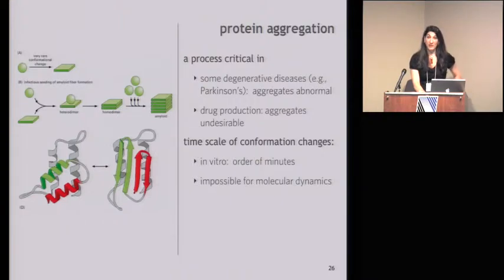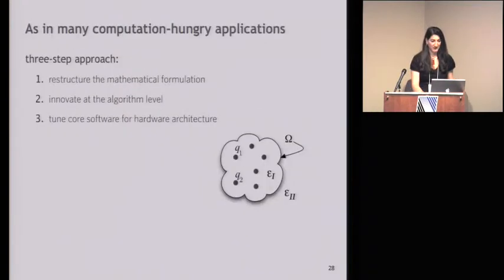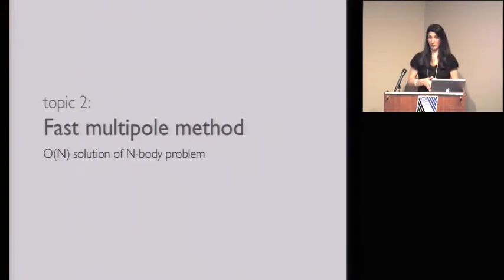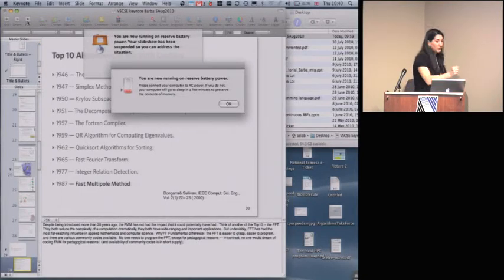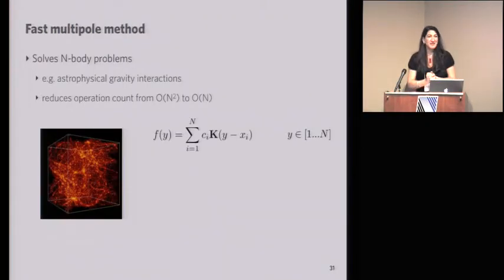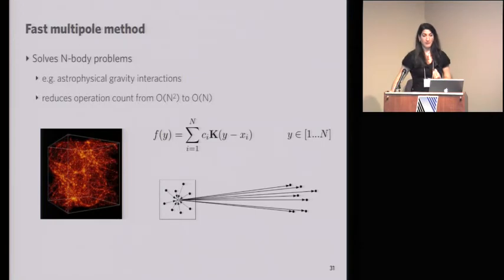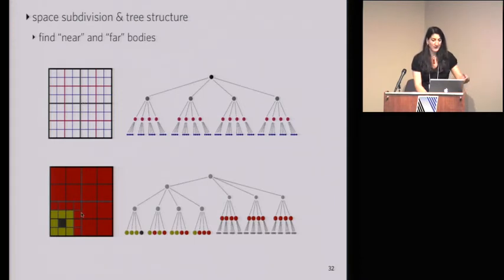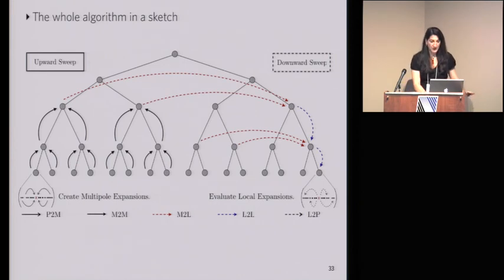Proven Algorithmic Techniques for Many-core Part 3 of 7